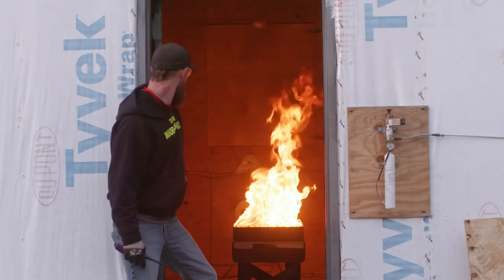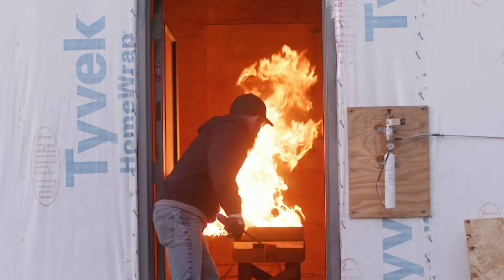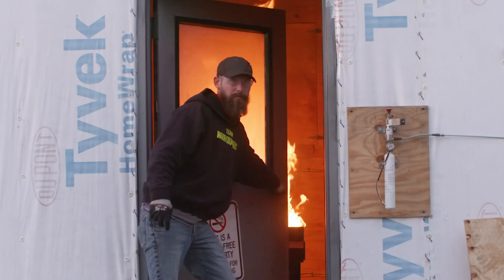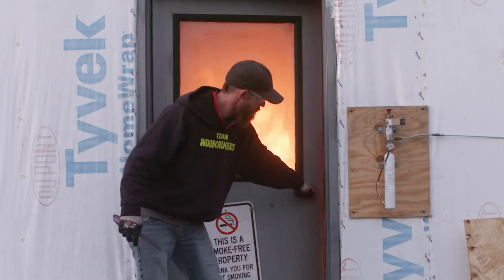Fire Testing of Chemical Agents and Water Mist Systems - Fike Testing Capabilities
Before a Fike fire suppression system is distributed to customers, it endures extensive testing to ensure its speed and reliability. Learn how Fike's clean agent, water mist and CO2-based systems are tested before they protect processes and the people who operate them.

Transcript, by Brad Stilwell

Fike systems protect a lot of mission critical business and functions. It’s important that we keep those functions running, and even more importantly we keep the people working at those facilities safe to go home.

It’s critical that Fike understands our products. So testing is a huge thing for Fike. And part of testing is you have to understand where the product is going to fail, so you know the product you’re delivering will meet the customer’s expectations.

Typically, the tests we do in the Fire Test Facility are much more difficult than what you would see in the real world. We do a test where we are simulating a fire in a computer room, and the tests we run has four sheets of plastic and a very baffled scenario. And we have to burn that fire for three and a half minutes and then put it out with a minimum concentration.

In the real world, that fire would be detected in under a minute and we would use 35 percent more chemical than we use in the test. We are not afraid to take our equipment and test it against the most difficult fire conditions.